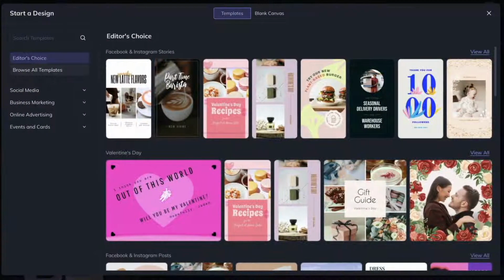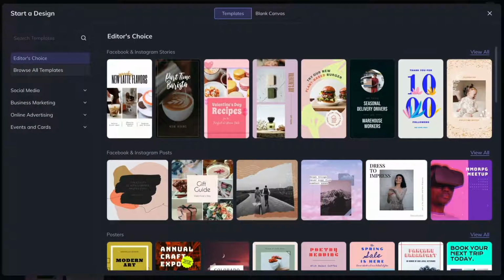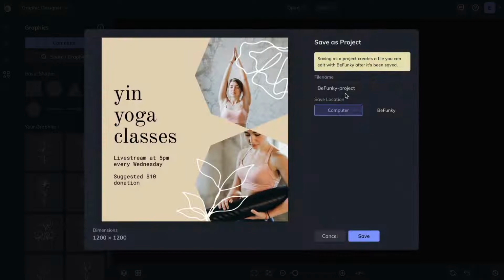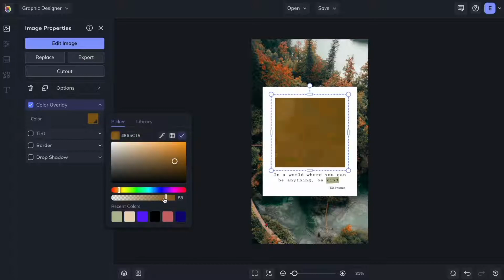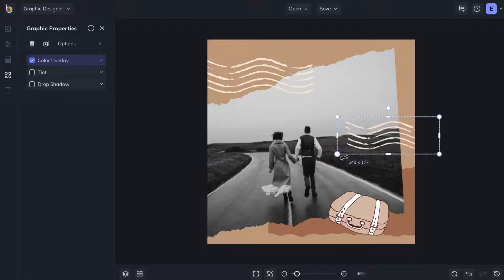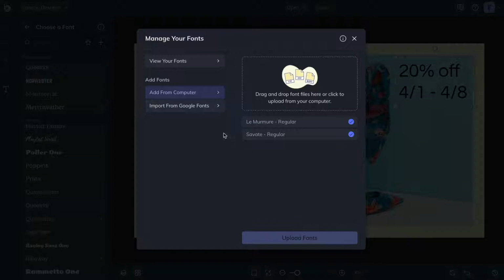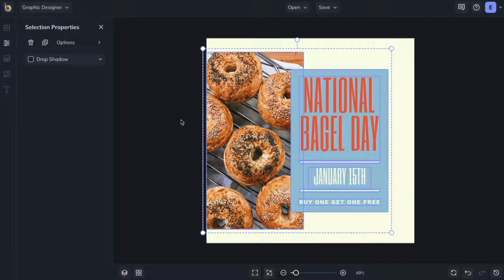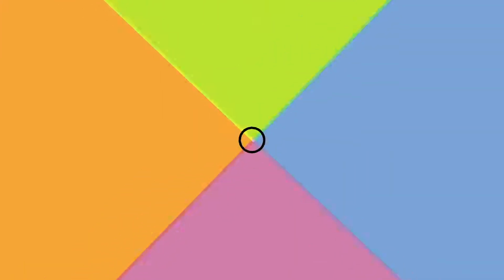Getting Started With the Graphic Designer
Learn the basics of BeFunky's Graphic Designer! Choose a professionally-designed template, browse free stock images, customize assets from our vast library, and more.